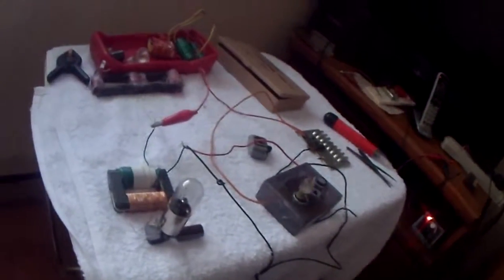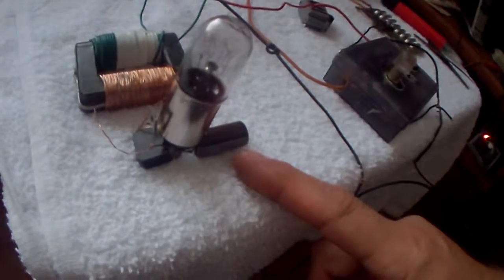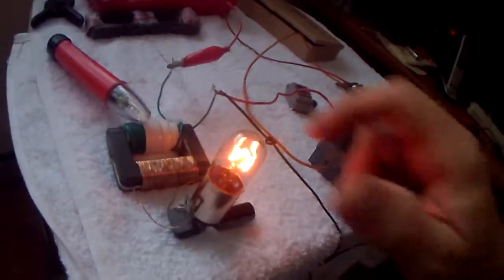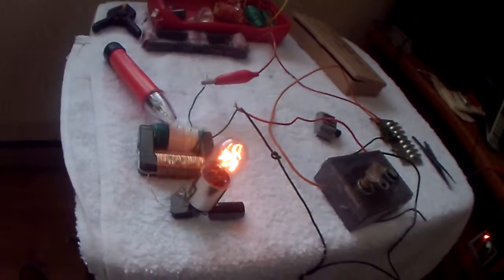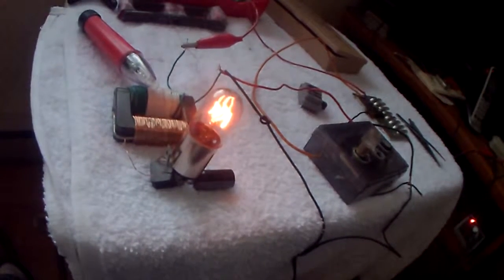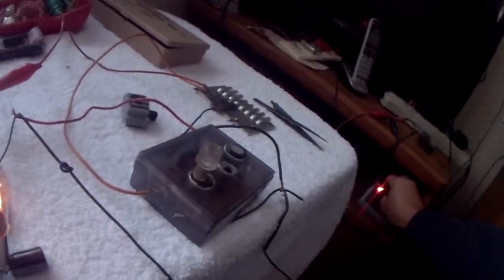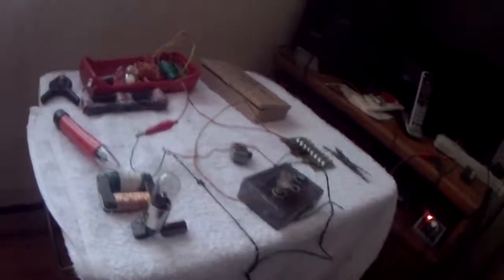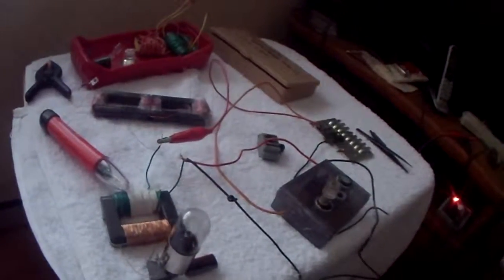TV flyback core as a generator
This circuit employs use of the Lawton 555 timer circuit on line if you look for it.The microwave oven lamp is indispensibly used in many pwm circuits because of its matching impedance.The circuit makes use of finely tuned duty cycle/frequency adjustments with the 2 potentiometers.A better capacitor would be a 2200uf @220vdc to handle the radiant currents at radio frequencies.